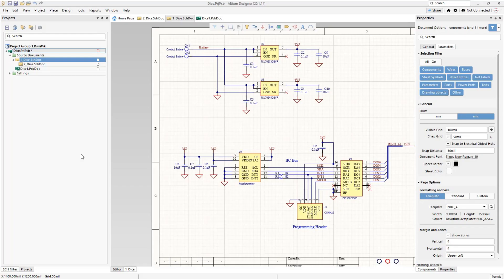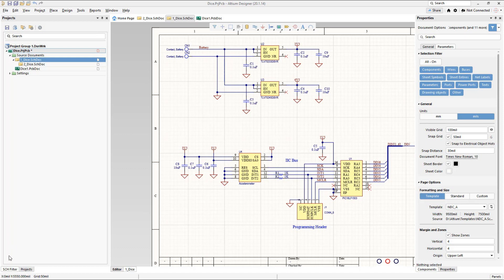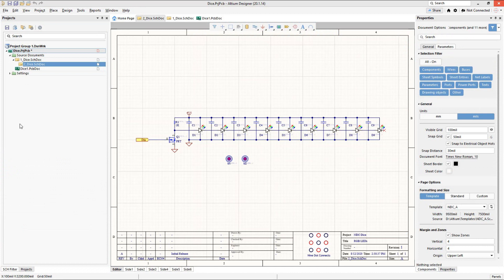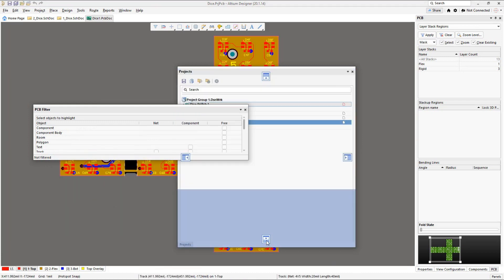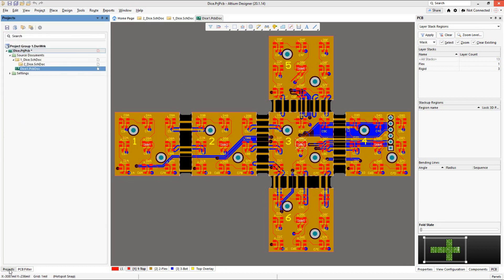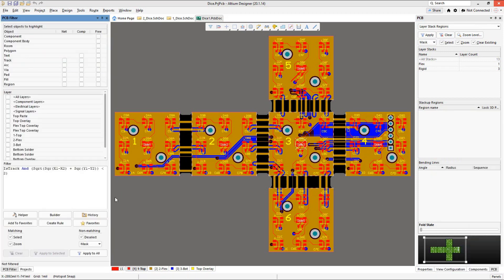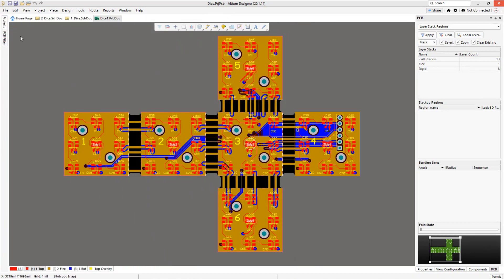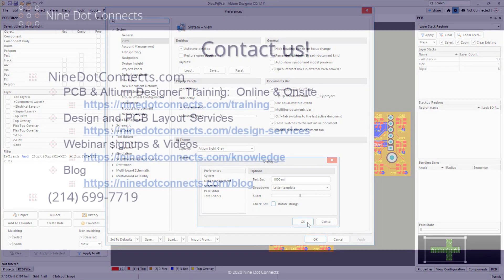A Brief Overview of the Workspace Panels in Altium Designer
Panels are widely used in Altium Designer.  In Altium Designer 18, many dialog boxes were converted to panels.  This video provides a brief overview of the ways the panels can be configured.